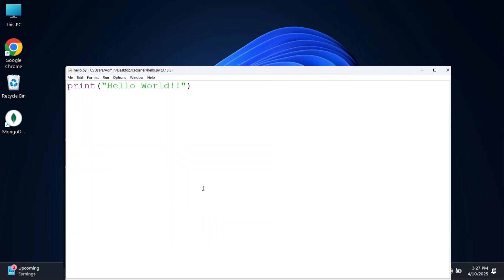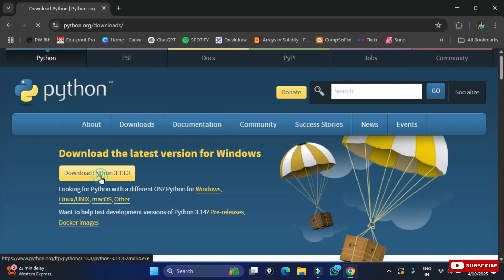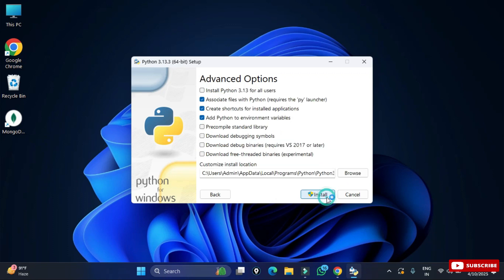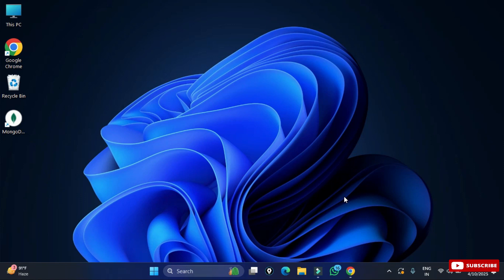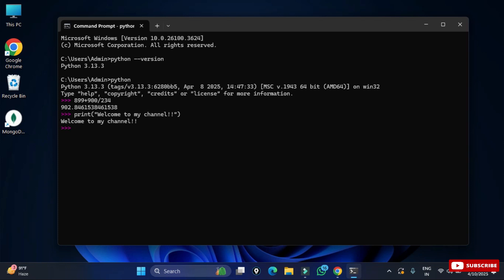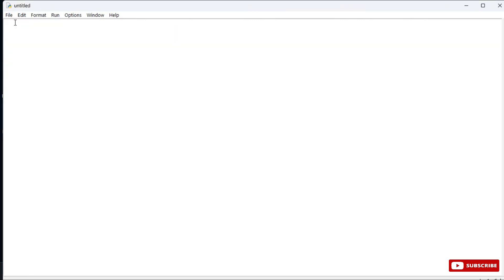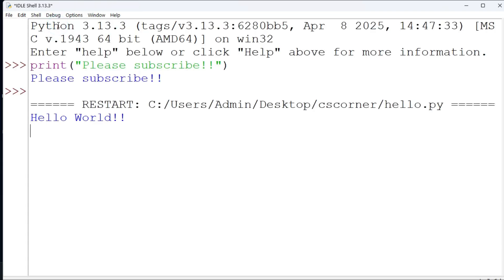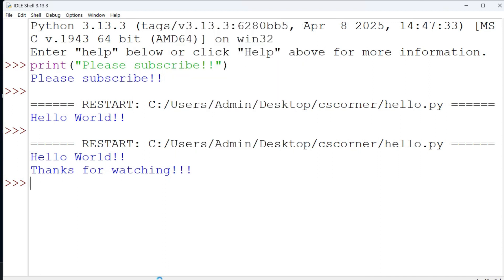How to Install Python 3.13.3 on Windows 11/10 [2025 Update] | Latest Python Installation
Learn how to download and install Python 3.13.3 on Windows 11.   We will also install pip and IDLE.

Happy coding!

🎥 Tools I used for recording